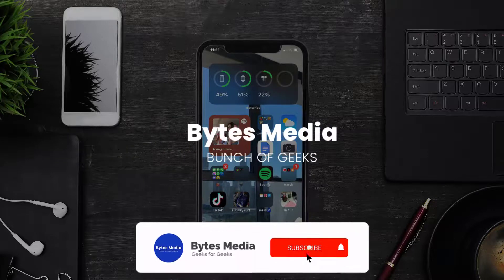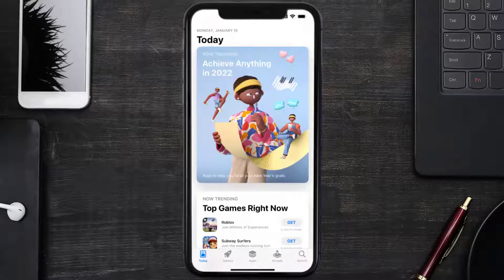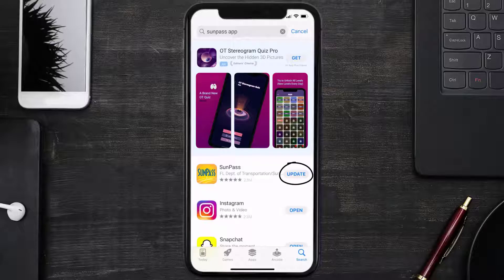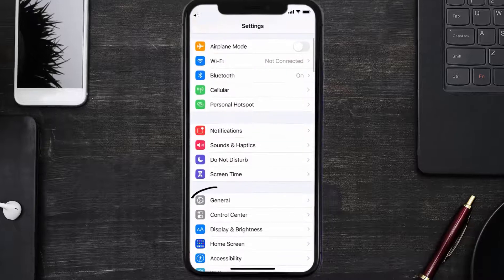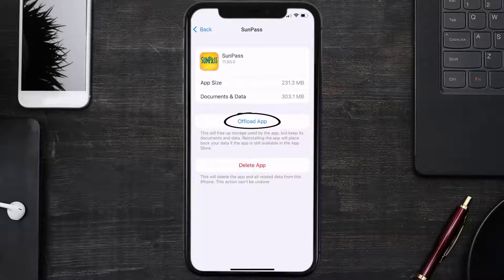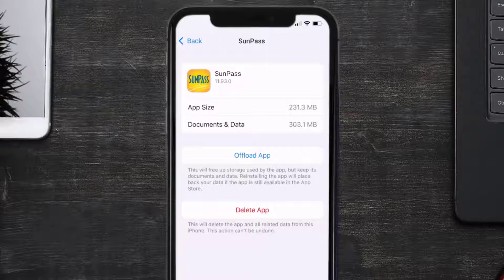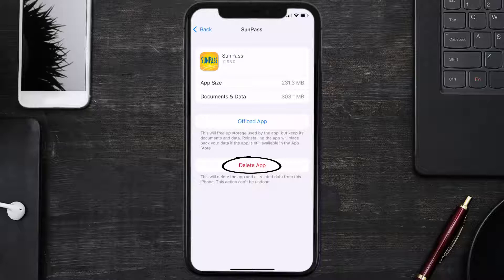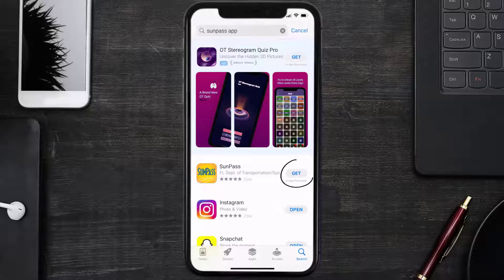SunPass App Not Working: How to Fix SunPass App Not Working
In this video, I'll show you How to Fix SunPass App Not Working. This is the easiest and fastest way to Fix SunPass App Not Working. Make sure you watch until the end of this video to find out How to Fix SunPass App Not Working on ios. These methods work on iOS 11 as well as iOS 12, iOS 13, iOS 14, iOS 15 and iOS 16. Hope you enjoy!

Video Parts:
00:00 Intro: How to Fix SunPass App Not Working
00:07 1.Solution: Update SunPass App
00:27 2.Solution: Clear SunPass App cache files
00:57 3.Solution: Delete and Reinstall SunPass App
01:19 Outro: Ending

Topics Covered:
SunPass App Not Working
How to Fix SunPass App Not Working
Sunpass app not working today
Sunpass app not working android
sunpass login
sunpass activation
sunpass pro
sunpass customer service hours
sunpass customer service
what is the difference between sunpass and sunpass
what happens if sunpass doesn't work
why is sunpass not working
sunpass app not loading